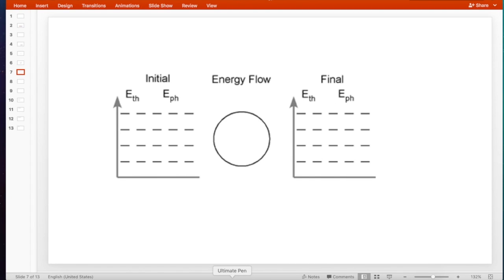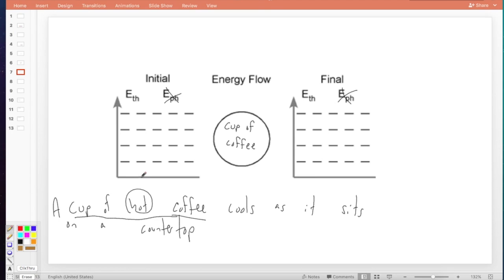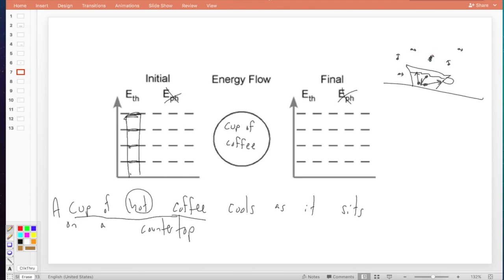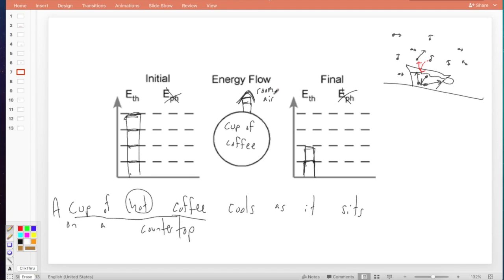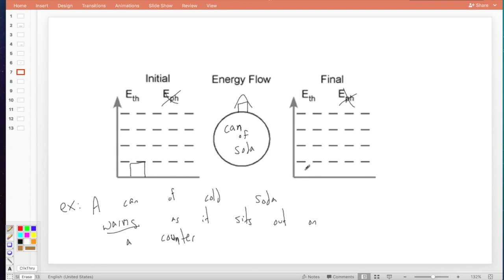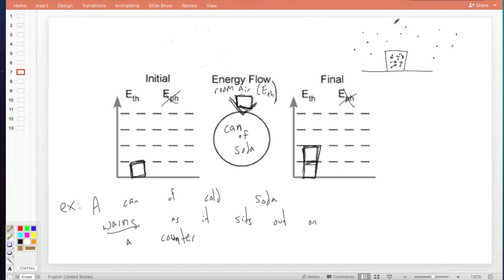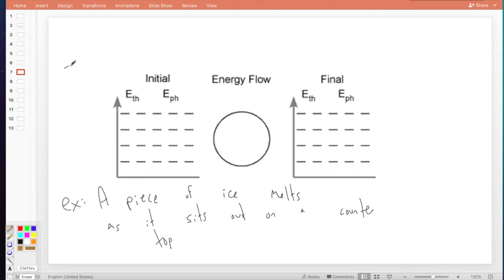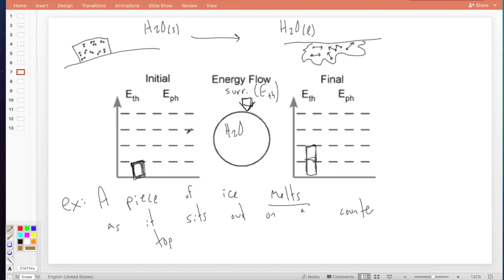Thermal Energy 2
The second in a series on thermal energy.  Graphical models of thermal energy transfer using energy bar charts.  For physical science online